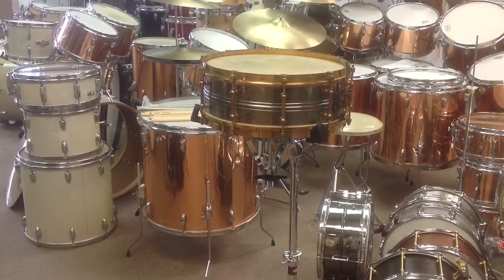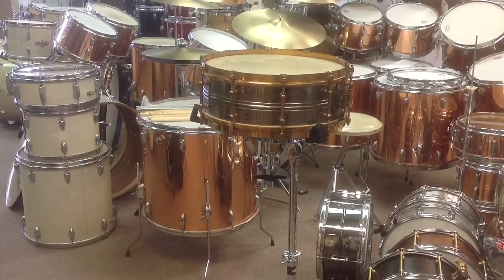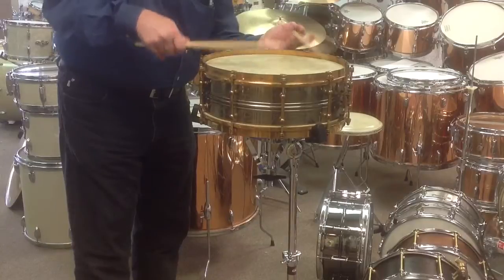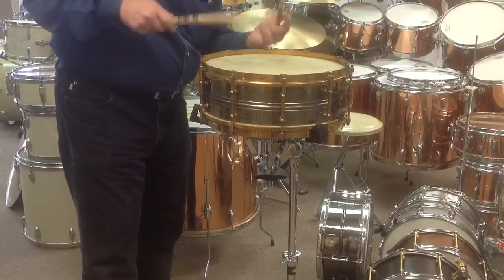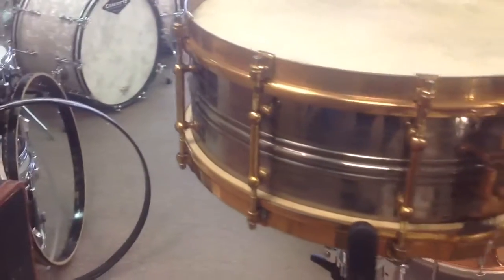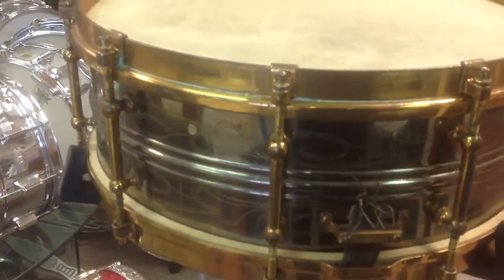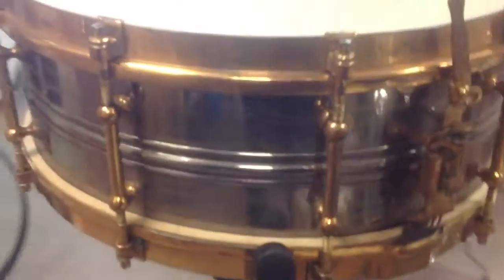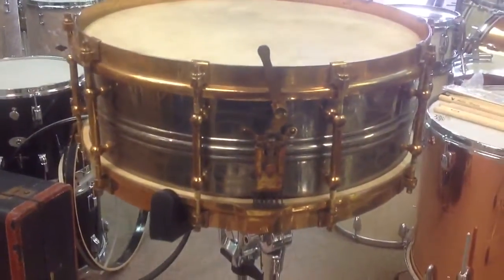Steve Maxwell Slingerland Black Beauty snare drum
Steve plays and discusses this incredibly rare drum which is available for sale on his